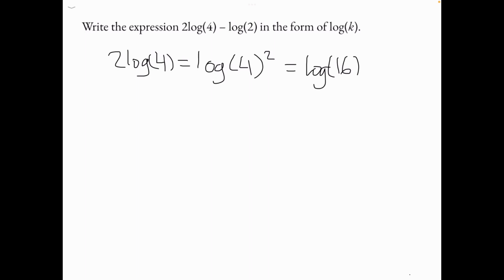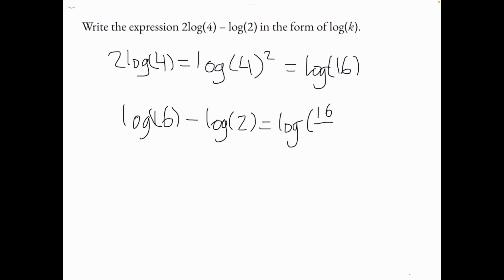Quick: Laws of Logarithms [1.4.2]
This video tutorial briefly introduces the Laws of Logarithms to pre-IB students and beginners. It explains how to apply the concept to an easy question.

00:00 What are the laws of logarithm
01:30 Simple question